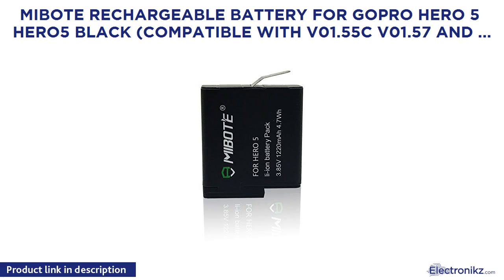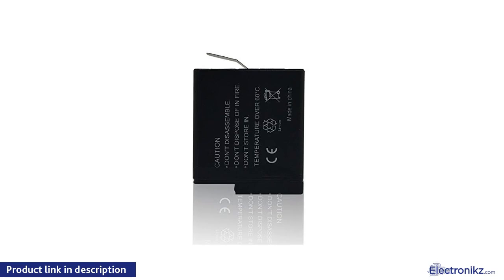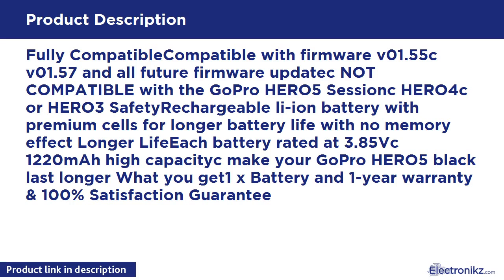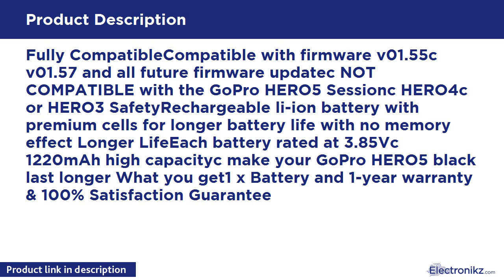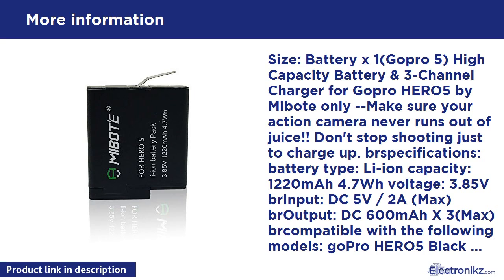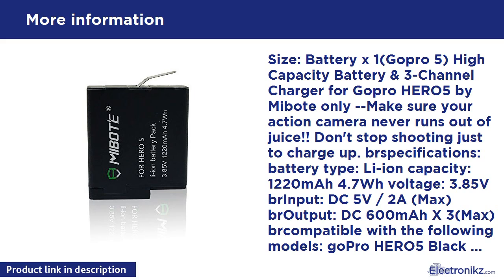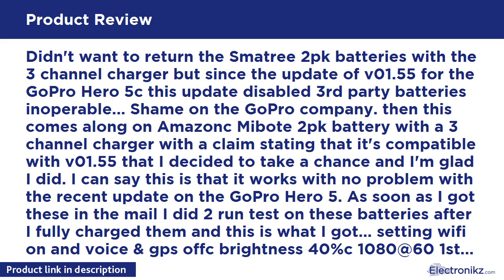Tech Product Review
Fully CompatibleCompatible with firmware v01.55c v01.57 and all future firmware updatec NOT COMPATIBLE with the GoPro HERO5 Sessionc HERO4c or HERO3 SafetyRechargeable li-ion battery with premium cells for longer battery life with no memory effect Longer LifeEach battery rated at 3.85Vc 1220mAh high capacityc make your GoPro HERO5 black last longer What you get1 x Battery and 1-year warranty & 100% Satisfaction Guarantee

Mibote Rechargeable Battery for GoPro HERO 5 HERO5 Review